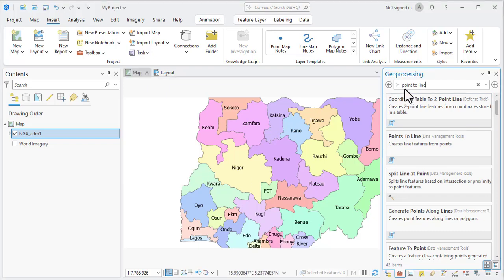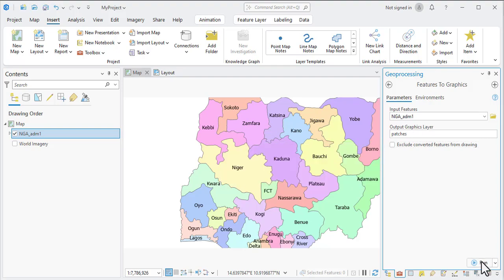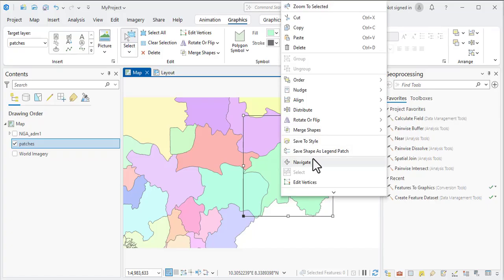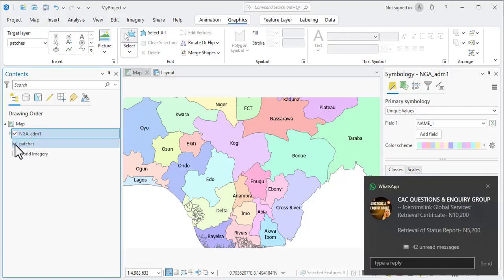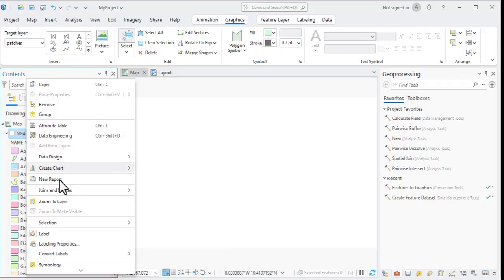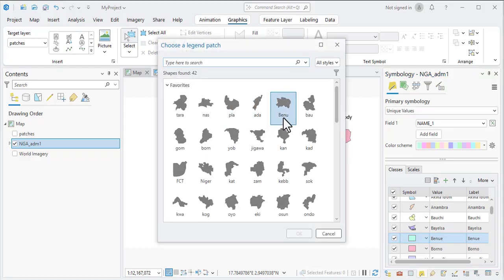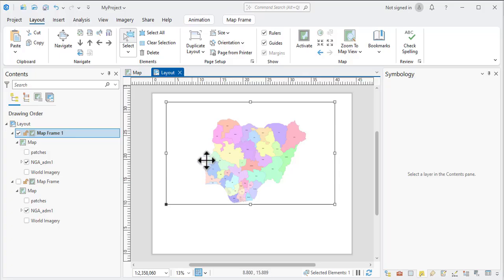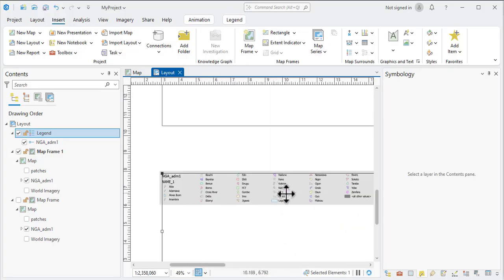How to Create Custom Legend Patches in ArcGIS Pro (Professional Map Layout Guide)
Creating clear and professional legends is essential for high-quality GIS maps, research publications, and thesis presentations. In this ArcGIS Pro tutorial, you will learn how to create and customize legend patches to improve map readability and cartographic quality.

This step-by-step guide covers how to modify patch shapes, adjust patch sizes, create custom symbol legends, and manually design legends for advanced cartographic outputs.

✅ Change legend patch shapes
✅ Customize polygon, line, and point legend symbols
✅ Convert legends to graphics for full control
✅ Improve legend readability for publications
✅ Professional cartographic design tips

This tutorial is perfect for:
• GIS students
• Remote sensing analysts
• Cartographers
• Researchers preparing thesis maps
• ArcGIS Pro beginners and advanced users